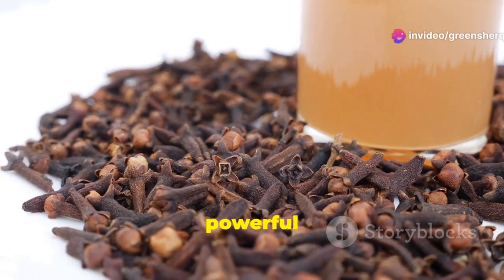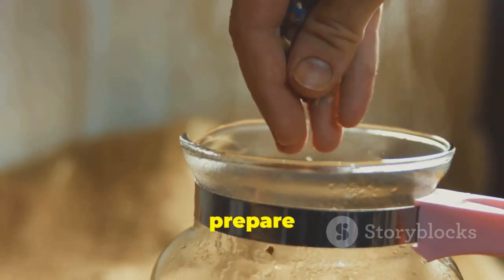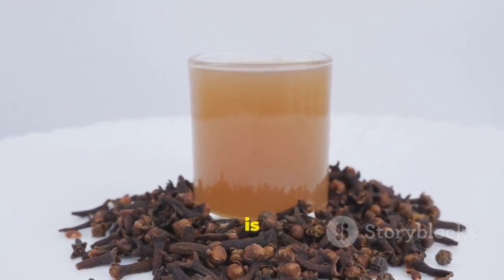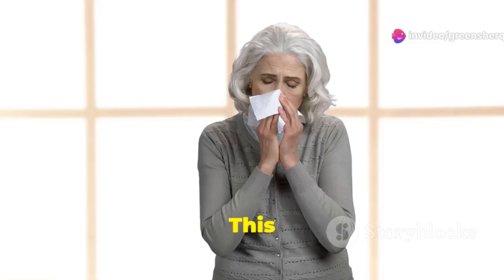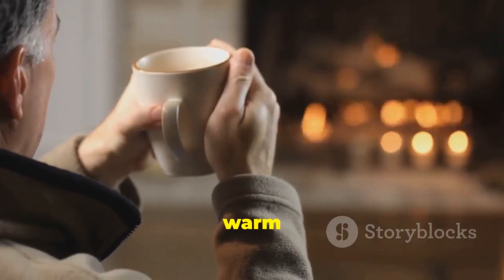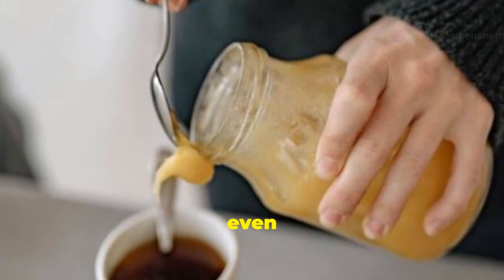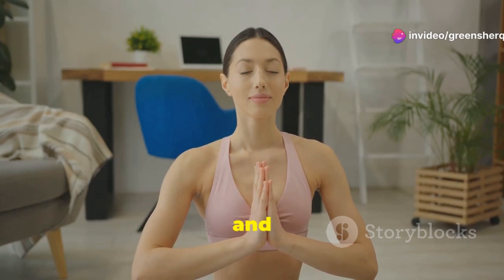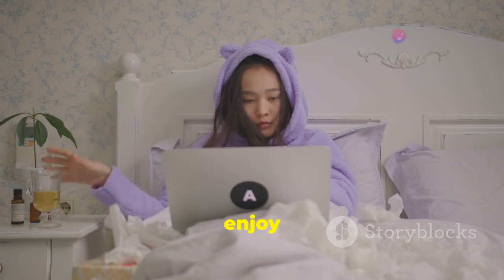Unlock the Secret: Benefits of Drinking Clove Water at Night!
- Primal Power: The Ultimate Male Enhancement Formula Dietary supplement

- Experience Black Ox, the tried-and-true testosterone booster designed to target the most effective natural pathways, improving a wide range of men's health aspects from libido and performance to muscle building and beyond.

- To Unleash Your Boundless Masculine Energy, Pack On 8 Pounds of Lean Muscle and Gain The Enviable Bedroom Drive of a College Kid… In Just 3-Seconds a Day.

- cause of heart disease, stroke and erectile dysfunction

- Apex Rouge Supplements | Formulated with horny goat weed these testosterone booster male enhancement pills promote dilation for improved circulation giving users that extra boost for better performance!

- T20 supports your body’s healthy testosterone levels through natural testosterone production…

Discover the numerous health benefits of clove water in our latest video! Learn how to make this simple yet powerful drink by steeping cloves in hot water. Clove water boasts a rich history in traditional medicine and can help relieve digestive discomfort, reduce gut inflammation, and promote relaxation for a better night's sleep. Packed with antioxidants, it also boosts your immune system, especially during cold and flu season. Follow our easy step-by-step recipe, and customize the brew to your taste. Remember to consume it in moderation and always listen to your body's responses. Watch now for a healthier, more restful you!

OUTLINE:

00:00:00 Clove Water - A Nighttime Elixir
00:02:40 Soothe Your Stomach with Clove Water
00:03:10 Clove Water for Better Sleep
00:03:36 Strengthen Your Defenses While You Sleep
00:04:05 A Simple Guide to Clove Water Preparation
00:04:36 When and How to Enjoy Your Clove Water
00:06:45 Moderation and Potential Side Effects
00:07:18 Other Uses for Clove Water
00:07:47 Personalizing Your Clove Water Routine
00:08:22 Embrace the Power of Clove Water

OUTLINE:
00:00:00 Clove Water - A Nighttime Elixir
00:02:40 Soothe Your Stomach with Clove Water
00:03:10 Clove Water for Better Sleep
00:03:36 Strengthen Your Defenses While You Sleep
00:04:05 A Simple Guide to Clove Water Preparation
00:04:36 When and How to Enjoy Your Clove Water
00:06:45 Moderation and Potential Side Effects
00:07:18 Other Uses for Clove Water
00:07:47 Personalizing Your Clove Water Routine
00:08:22 Embrace the Power of Clove Water

Keywords
benefits of drinking clove water at night, clove water health benefits, clove water for digestion, drinking clove water, drinking clove water before bed, clove water for better sleep, clove water and weight loss, clove water for detox, benefits of clove for health, clove water for immune system, clove water for inflammation, how to make clove water, benefits of clove water, clove water for bloating, clove water, clove water at night, dr. berg on clove water, dr. eric berg, greensherq,